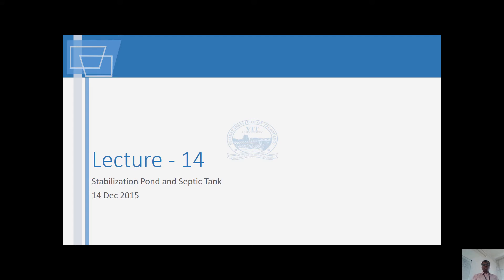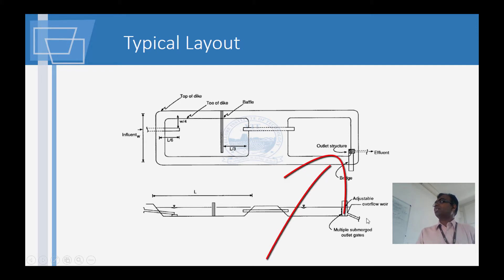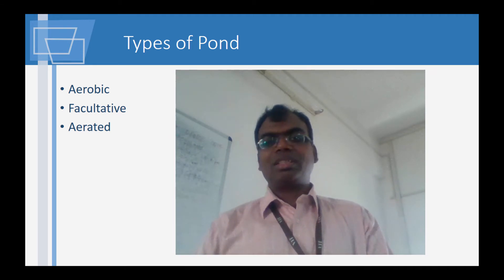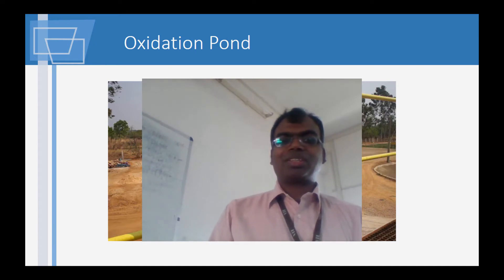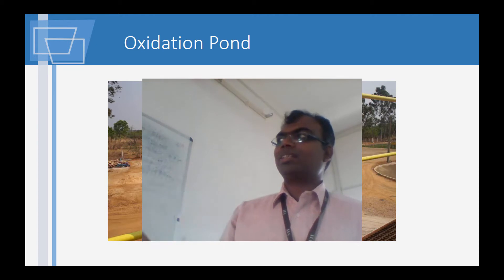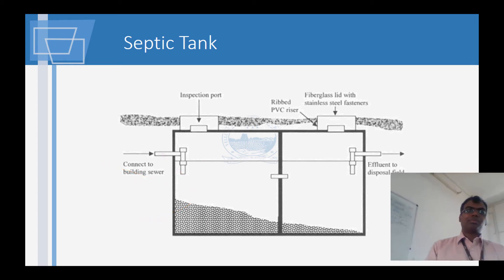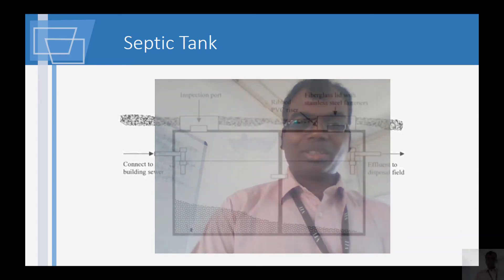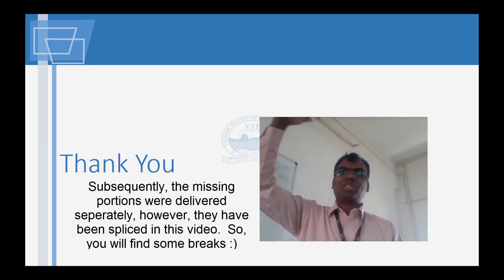Stabililzation Pond and Septic Tank - Environmental Engineering - Lecture 14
Aerobic process to handle wastewater is the best.  Septic tank and Oxidation ponds are seen in this lecture.